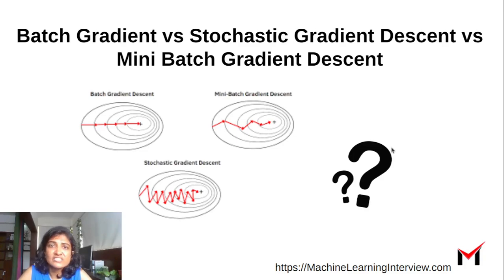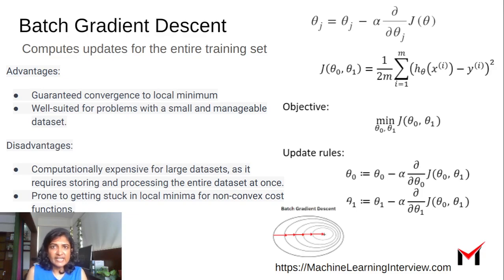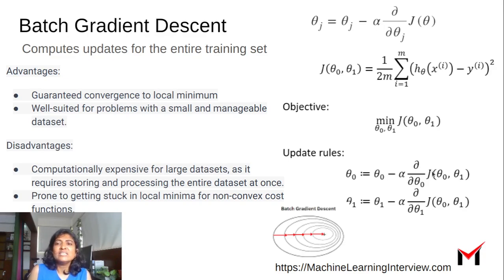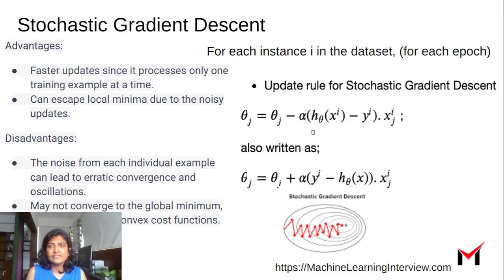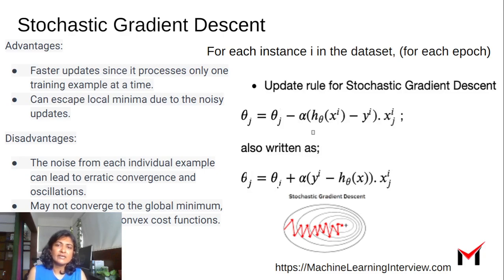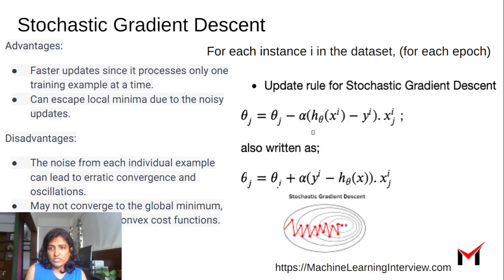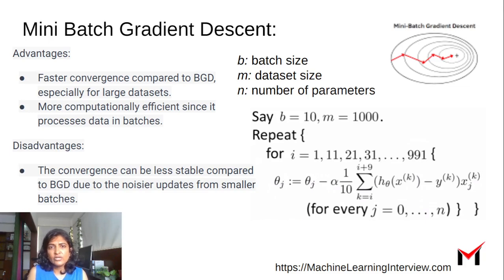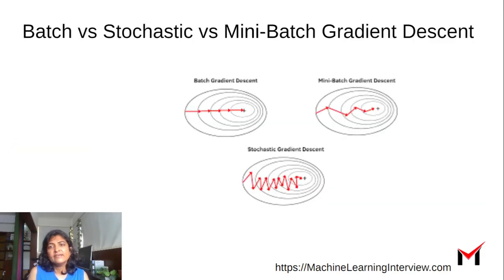Batch Gradient Descent vs Mini-Batch Gradient Descent vs Stochastic Gradient Descent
This video explains the batch, mini-batch and stochastic gradient descent algorithms and what their relative advantages and disadvantages are.